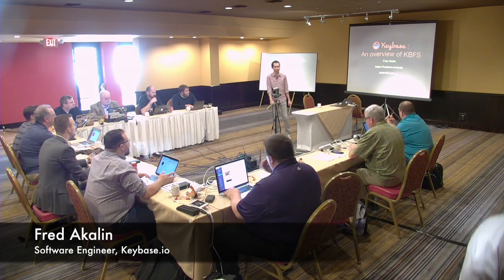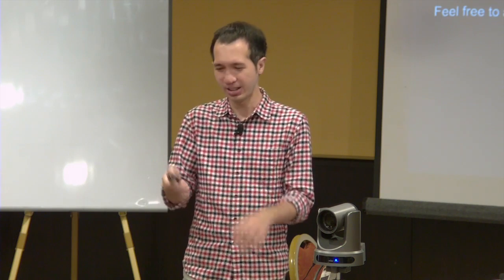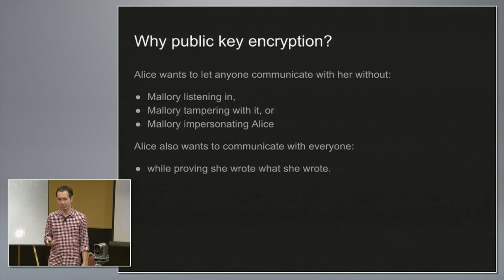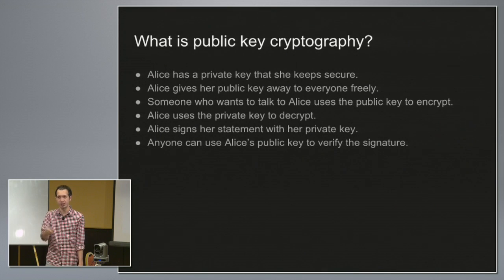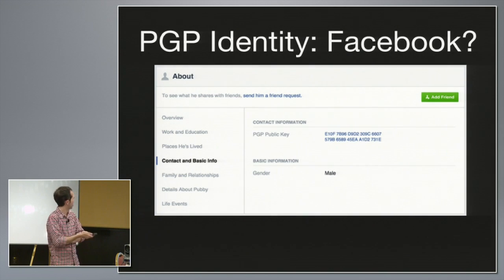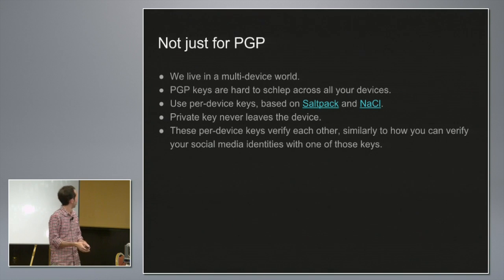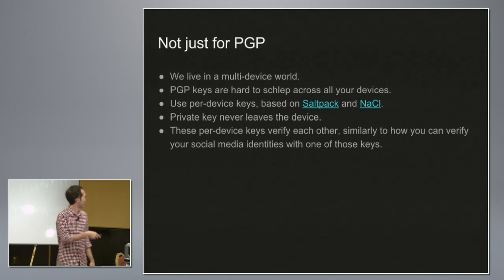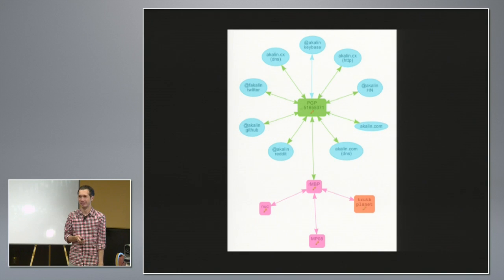Introduction to Keybase.io with Fred Akalin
Fred Akalin, Software Engineer, introduces Keybase.io and discusses the concepts behind cryptography, focusing on public key cryptography and how exchange of public and private keys can be accelerated and reinforced via use of Keybase.

Recorded at Storage Field Day 11 in San Jose, CA on October 7, 2016.